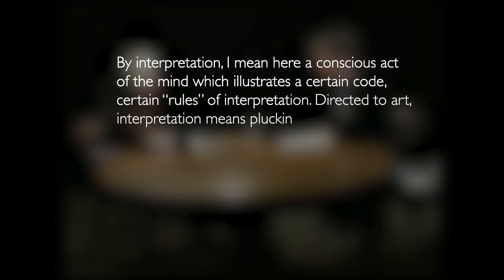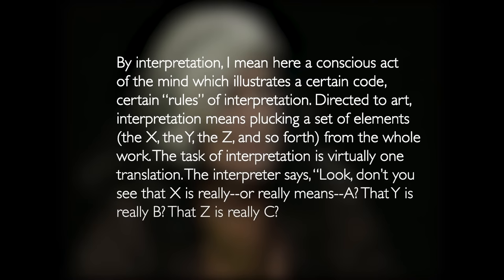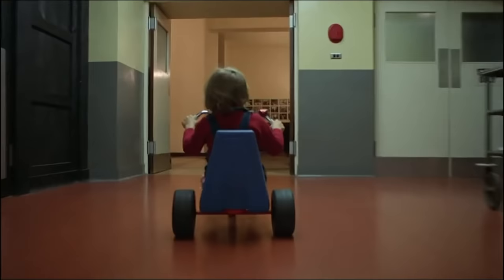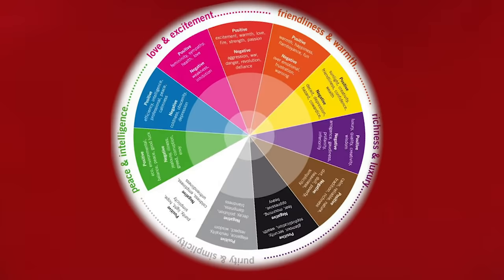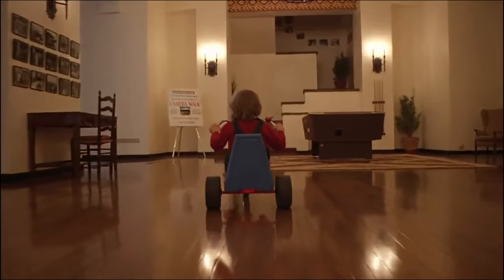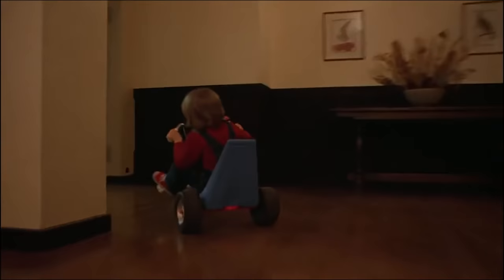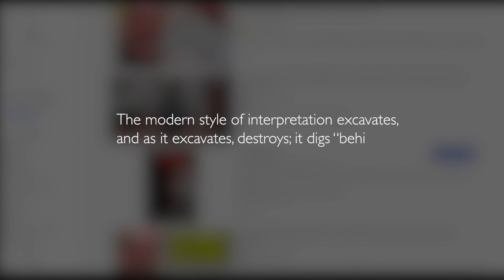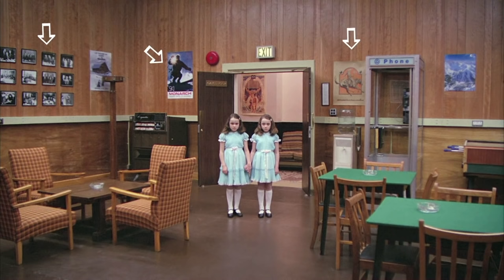Susan Sontag's "Against Interpretation" and The Shining | Video Essay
A video essay providing an overview of Susan Sontag's landmark essay "Against Interpretation" (1964) and illustrating some of its ideas with Stanley Kubrick's The Shining (1980).

For a subsequent lesson on film form that moves beyond the simple level of description suggested here, check out this video on form as pattern in Rear Window